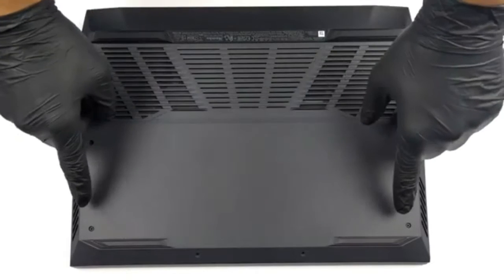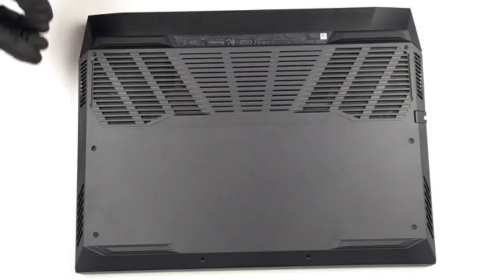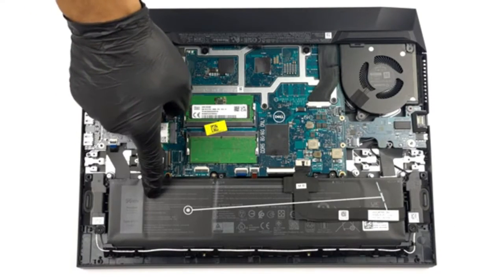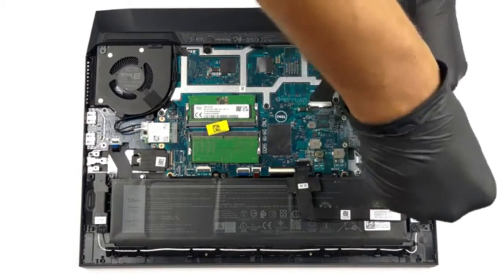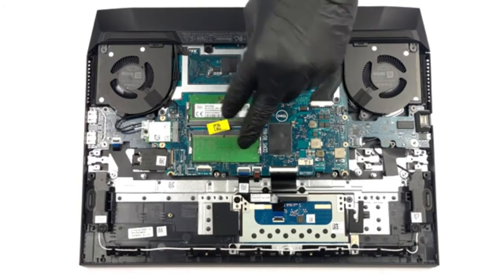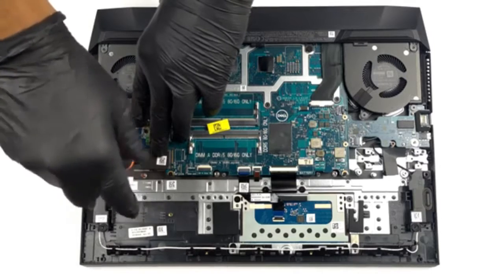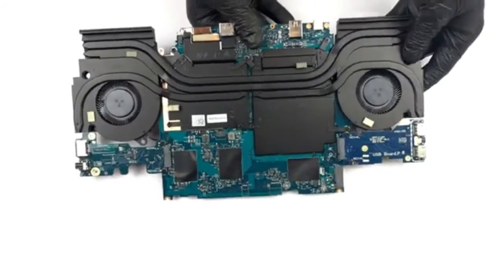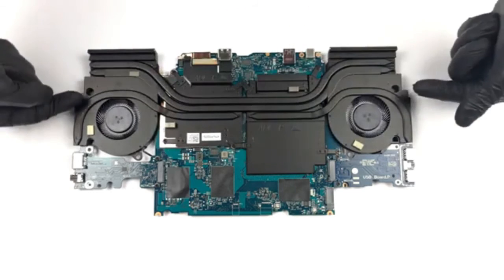Dell G5 15 Gaming Laptop: Dell G5 15 SE (2020) Review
Dell G5 15 Gaming Laptop: The Hero You Never Saw Coming

The Dell G5 15 SE is a gaming laptop that offers good performance for its price. Here's an overview of its specifications:

Processor: AMD Ryzen 5 4600H or Ryzen 7 4800H

Graphics: AMD Radeon RX 5600M

Display: 15.6-inch Full HD (1920 x 1080) Anti-glare LED Backlit Non-touch Narrow Border WVA Display, 144Hz refresh rate

Memory: 8GB or 16GB DDR4 RAM (upgradeable up to 32GB)

Storage: 256GB or 512GB PCIe NVMe SSD (upgradeable up to 2TB)

Operating System: Windows 10 Home or Windows 10 Pro

Wireless: Wi-Fi 6 and Bluetooth 5.1

Ports: USB 3.2 Gen 1 Type-A (2), USB 3.2 Gen 1 Type-C (1), HDMI 2.0 (1), RJ45 Ethernet (1), headphone/microphone combo jack (1), SD card reader (1)

Dimensions: 14.4 x 10 x 0.85 inches (365.5 x 254 x 21.6 mm)

The Dell G5 15 SE is a good choice for gamers on a budget, offering good performance with its AMD Ryzen processor and Radeon graphics card. Its 15.6-inch display has a fast 144Hz refresh rate, making it ideal for fast-paced games. It also has a variety of ports for connecting peripherals, including USB-C and HDMI. The laptop is fairly lightweight and slim for a gaming laptop, making it relatively easy to take on the go.

Here are some of the top gaming laptops available in the market as of my knowledge cut off date of 2021-09, ranked based on their performance, features, and overall value for money:

ASUS ROG Zephyrus S GX701: This laptop boasts an Intel Core i7 processor, NVIDIA RTX 2080 Max-Q graphics card, and a 17.3-inch 144Hz display.

MSI GS65 Stealth Thin: With its Intel Core i7 processor, NVIDIA GTX 1070 Max-Q graphics card, and 15.6-inch 144Hz display, this laptop is a powerhouse for gamers.

Alienware m17 R3: This laptop comes with an Intel Core i9 processor, NVIDIA RTX 2080 Super graphics card, and a 17.3-inch 144Hz display.

Razer Blade 15 Advanced: With an Intel Core i7 processor, NVIDIA RTX 3070 graphics card, and a 15.6-inch 144Hz display, this laptop is a popular choice among gamers.

Acer Predator Triton 500: This laptop features an Intel Core i7 processor, NVIDIA RTX 2080 Max-Q graphics card, and a 15.6-inch 144Hz display.

Dell G5 15: This laptop is a budget-friendly option for gamers, with an Intel Core i7 processor, NVIDIA GTX 1660 Ti graphics card, and a 15.6-inch 144Hz display.

Lenovo Legion Y740: This laptop has an Intel Core i7 processor, NVIDIA RTX 2070 Max-Q graphics card, and a 15.6-inch 144Hz display.

These are just a few of the top gaming laptops available in the market, and there are many other options with different specifications and price points to suit your needs and budget. It's always best to do your research and read reviews before making a purchase to ensure that you're getting the best value for your money.